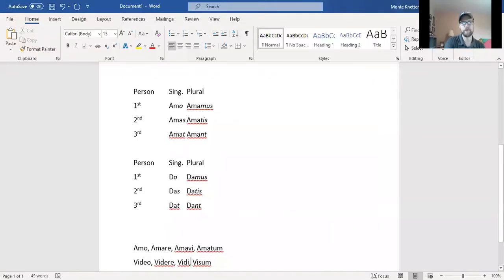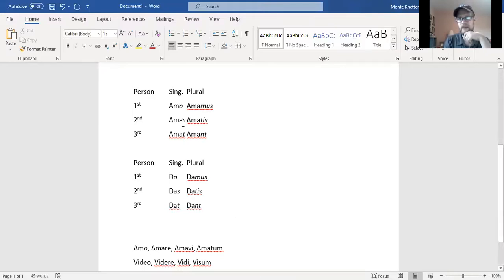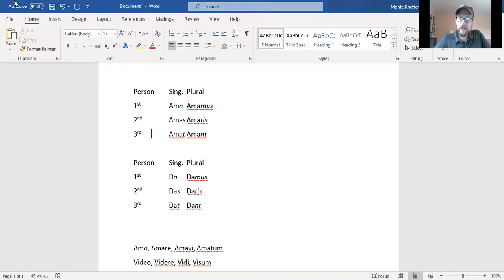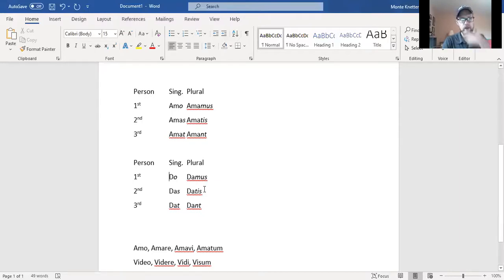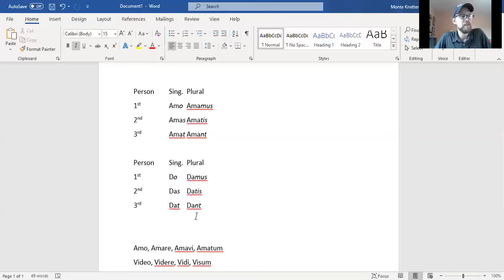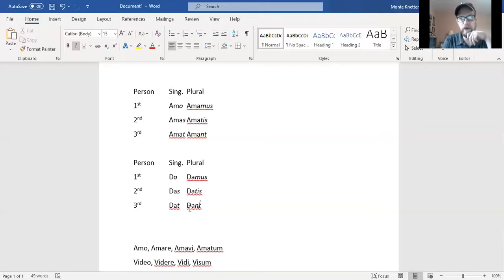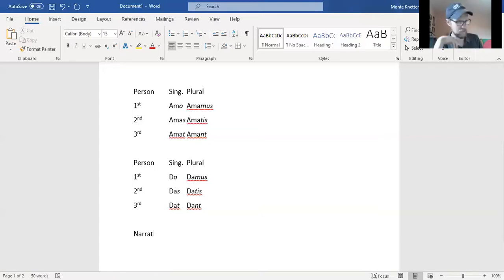Latin A Week 2b